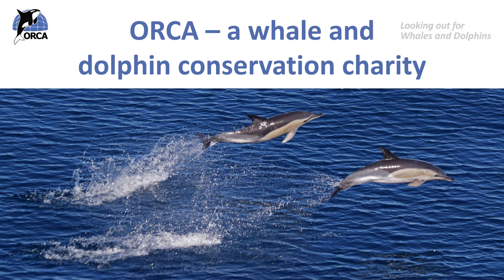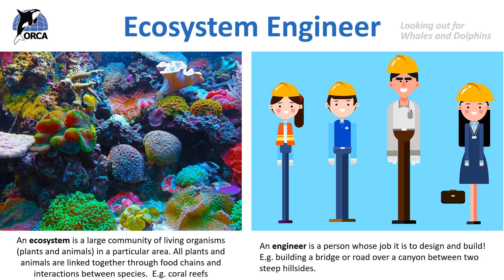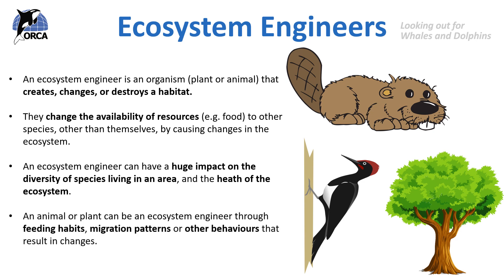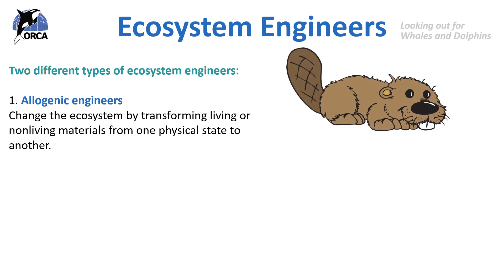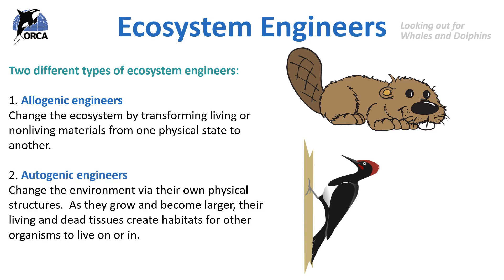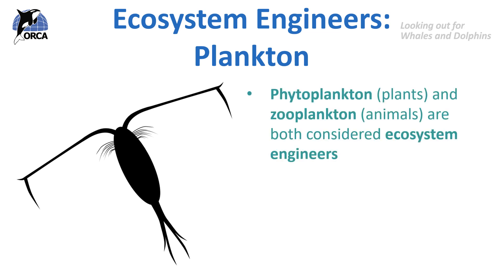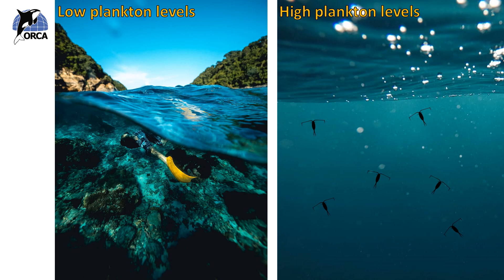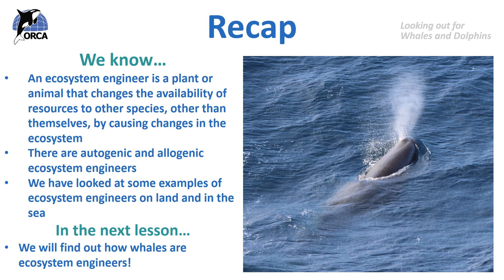ORCA Lesson 9: Ecosystem Engineers Part 1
The ninth in a series of lessons about whales, dolphins and porpoises, aimed at KS2.